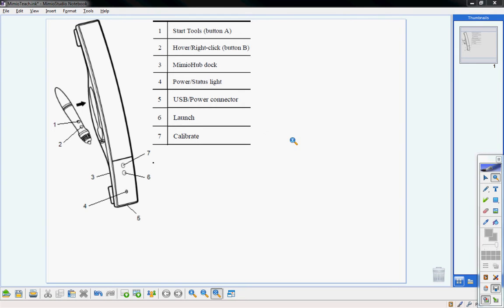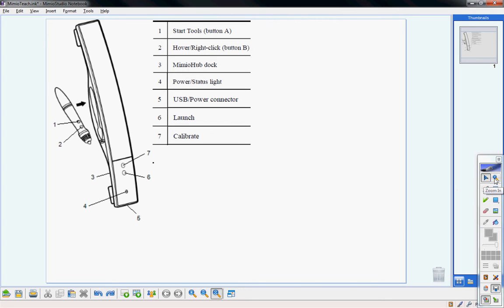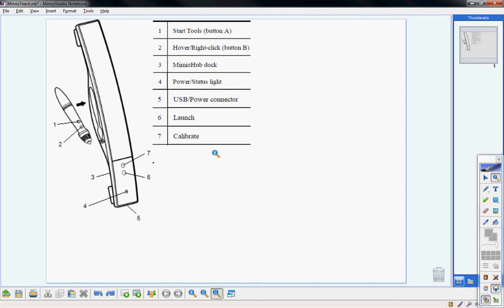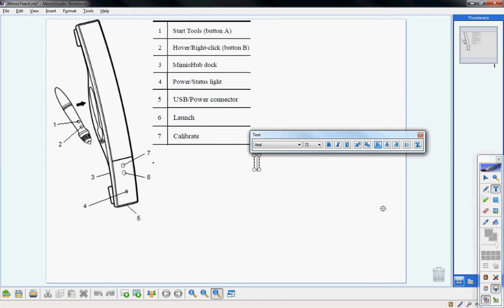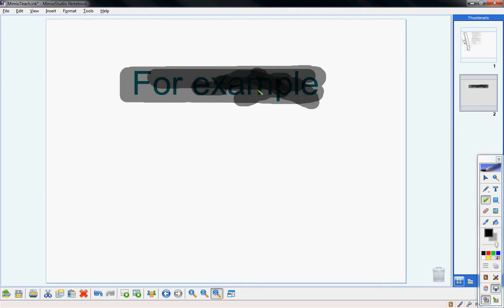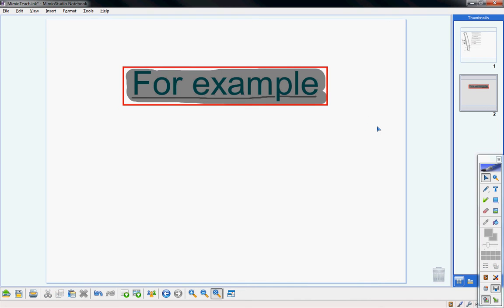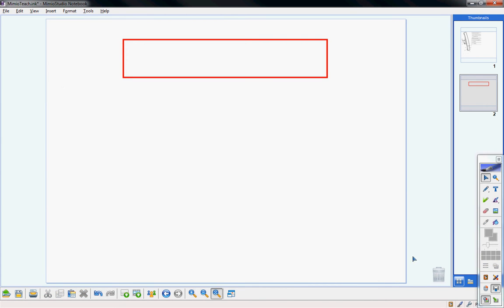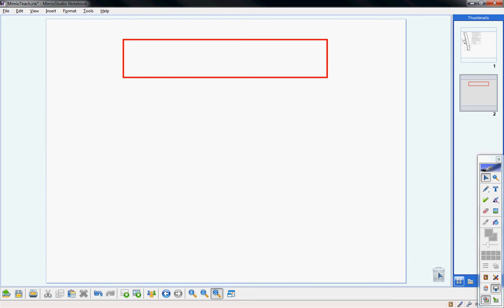Mimio Tools part 1 How To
Part 2 of training